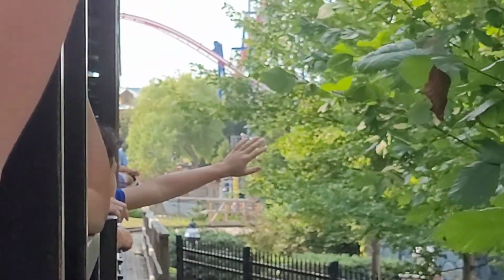The Return of Worlds of Fun Railroad "Eli" | 8-7-2021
After a two year process of rebuilding the boiler, "Eli" returned to public operations once again. It was an awesome (but hot) day to watch it's first public run after over two years.

Worlds of Fun Railroad 33 was built in 1973 by Crown Metal Products of Pennsylvania for the railroad it still serves today. WOFRR 33 was named "Eli" in honor of the fast CB&Q freight service that began in 1888, being named after a famous Chillicothe racehorse for its speed. When the WOFRR was started in 1973, "Eli" was painted in a green color in honor of Burlington Northern, which was the first corporate sponsor of the new railroad. "Eli" still wears a similar green color to when it was first built and continues to serve the Worlds of Fun Railroad as its sole operating locomotive as of 2021. "Eli" is a narrow gauge replica of the iconic 4-4-0 steam locomotives of the late 19th century and burns propane as its primary fuel source.

Recorded at Kansas City, Missouri.

2021 River Gabbert